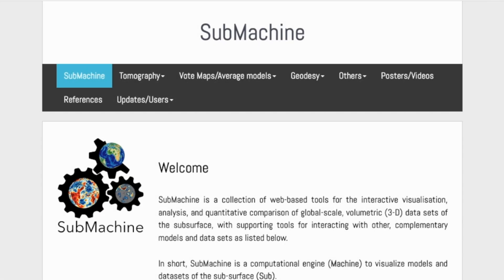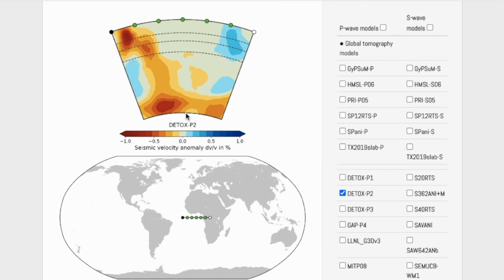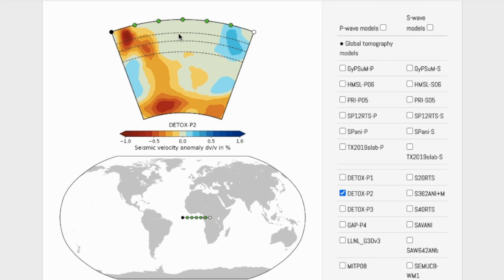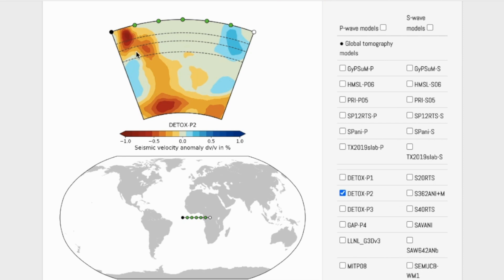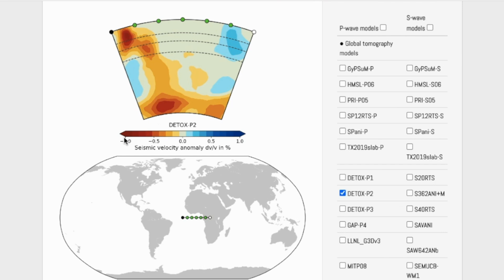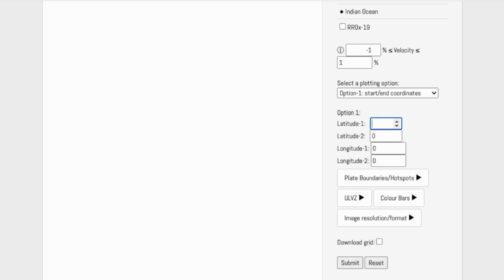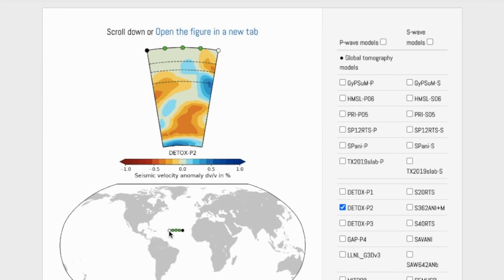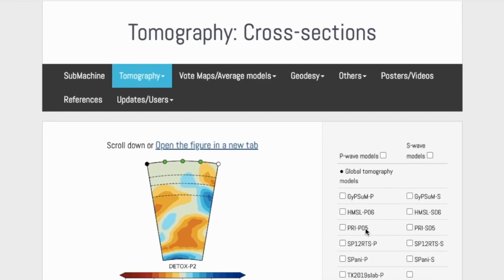P.2 How to Use SubMachine: Teacher-Facing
This demonstration shows teachers how to use the tomography tool. This video is part of the OpenSciEd High School Science Curriculum. For more information and to find the entire curriculum,